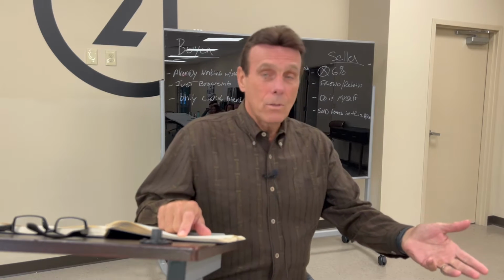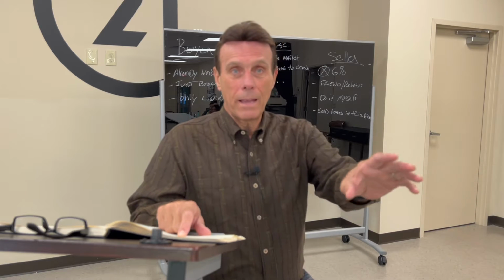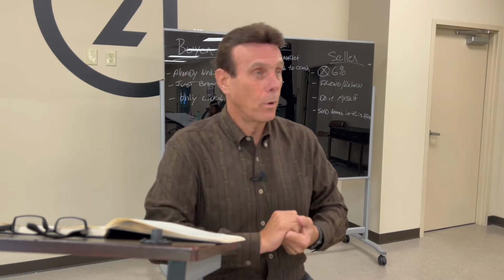Huddle: Discussing Non-Qualified Mortgage Loan Products - Pt 1 | Century 21 Connect Realty - 11/8/21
Greg Janicki discussing Non-Qualified Mortgage Loan products at Century 21 Connect Realty in the huddle on Nov 8th, 2021!